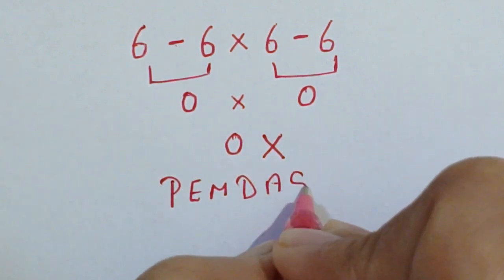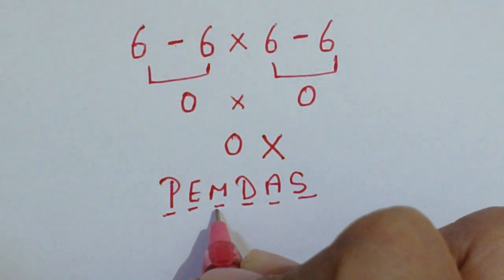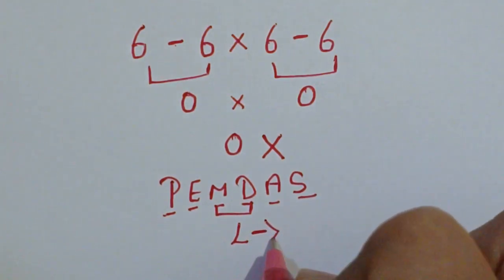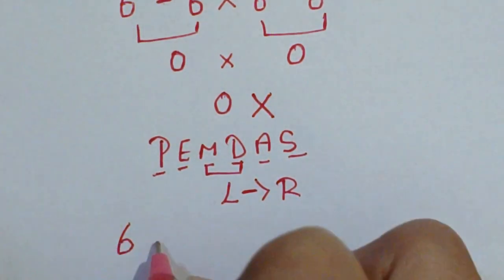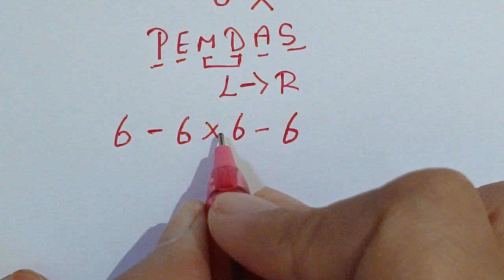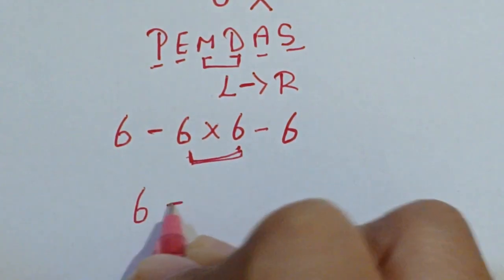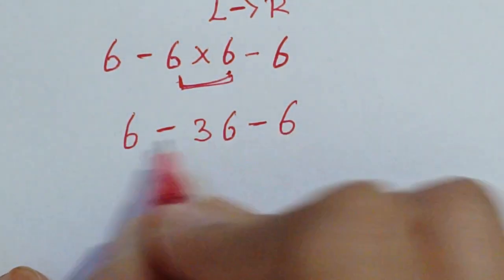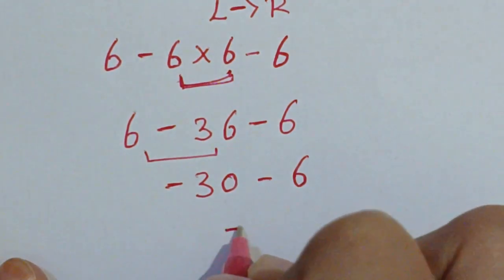Is Your Maths Brain Ready For This Challenge!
In this video you will learn simple maths expression to solve by pemdas rule

Mathematical Expressions
Math Tricks
Problem Solving
Easy Math
Math for Beginners
Mental Math
Number Operations
Math Puzzles
Learn Math
Educational Math
Math Lesson
Math Skills
Math Practice
Math Explained
Solve Equations
Simple Calculations
Math Video
maths
PEMDAS
MathJoy
mathsbillionaire
Math
Arithmetic
Basic Math
Math Tutorial
Math Challenge
Step-by-Step Math
Calculation Tips
Math Brain Teaser
Quick Math